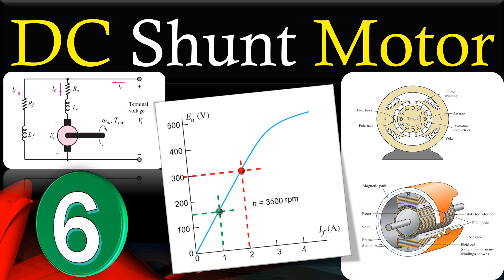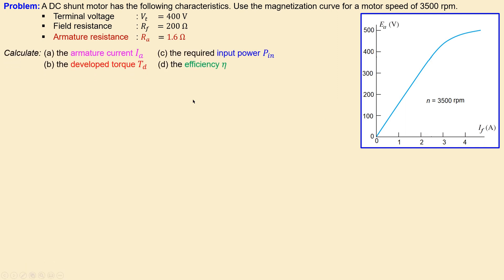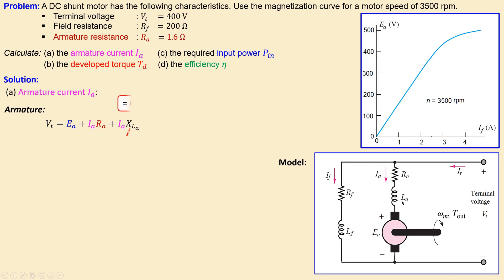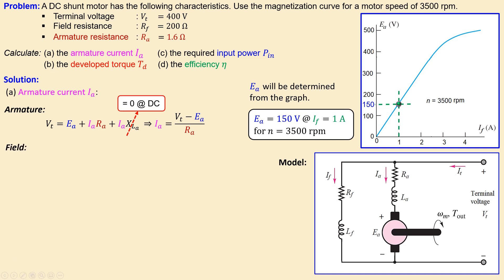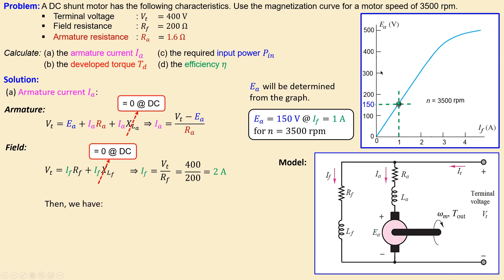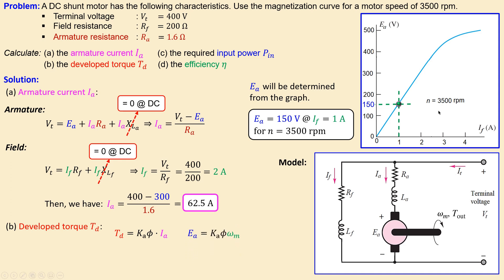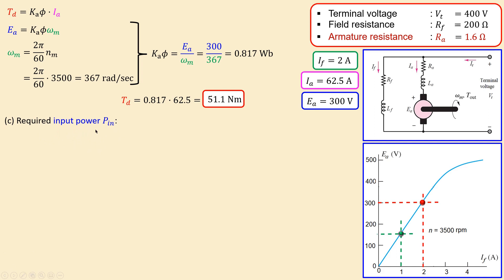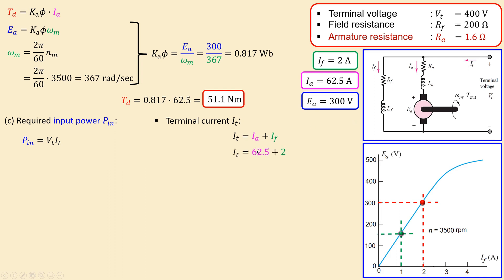⚙️⚡ DC Shunt Motor ⭐ Efficiency, Input Power, Developed Torque using Magnetization Curve ✅ Example 6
In this video, we will discuss an example using a DC shunt motor. For this DC shunt motor, we have given the terminal voltage, the field resistance, and the armature resistance. In addition, the magnetization curve of the motor at a speed of 3500 rpm is given. Using these information, we will calculate the armature current, developed torque, input power, and the efficiency of this motor.